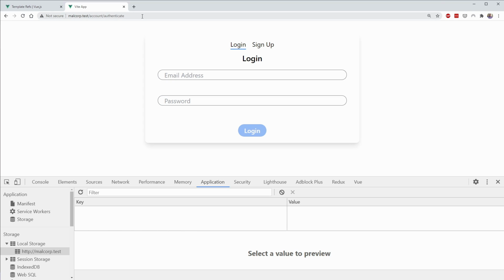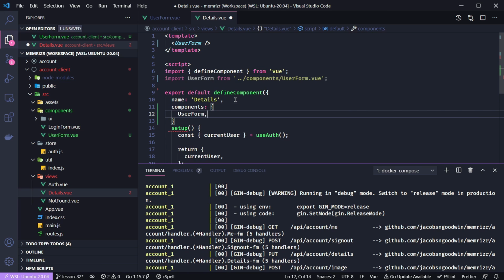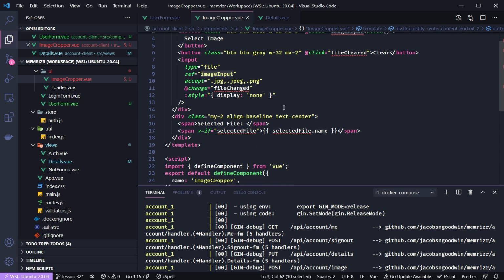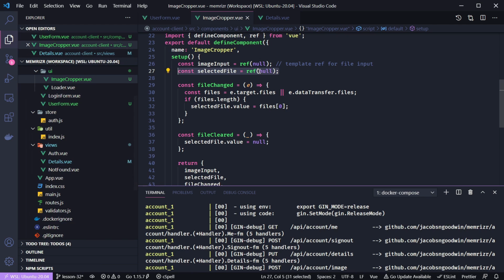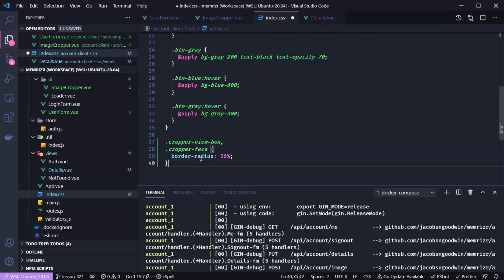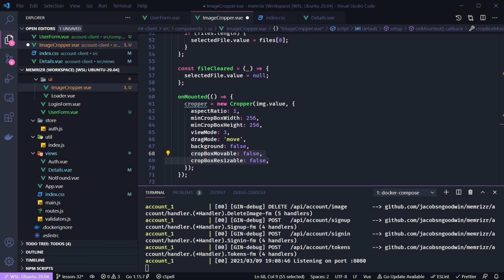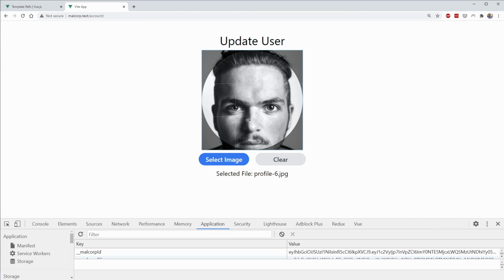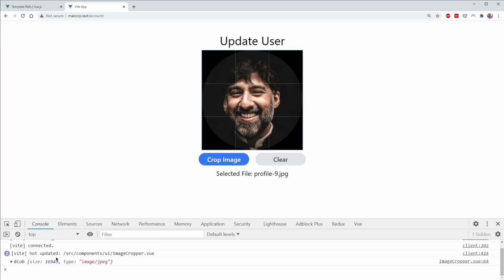32 - Create a Profile Image Cropper in Vue with CropperJS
In today's tutorial we'll get started on a form for updating the user's personal details, or profile information. This form will allow us to open an image file from our computer, and then crop this image in the browser in preparation for uploading it to the server. We'll do this by creating a specialized "ImageCropper" component which will use the wonderful cropper.js library!